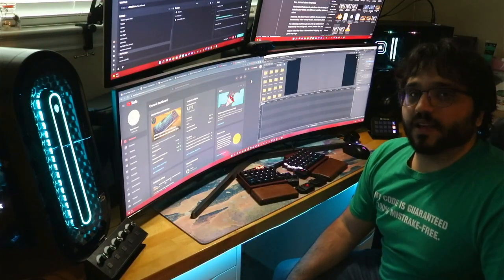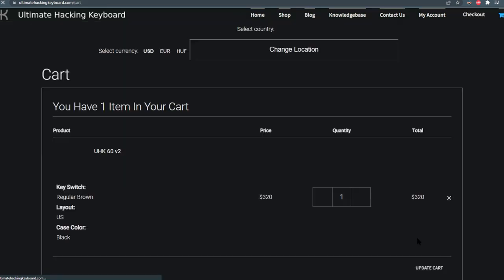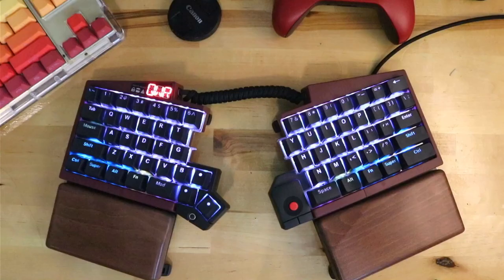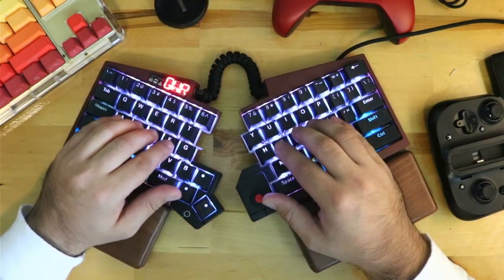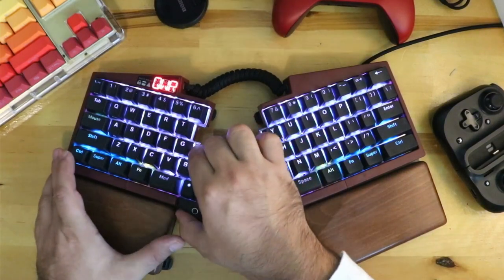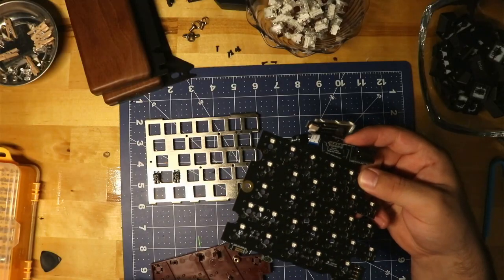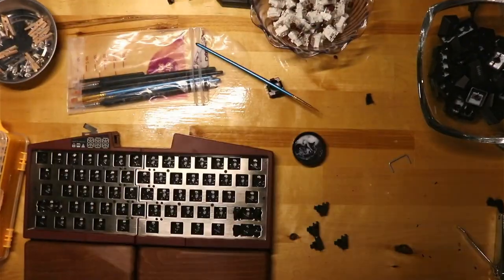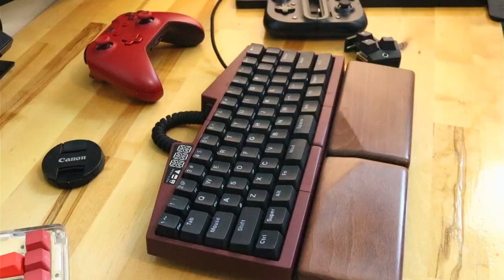The Ultimate Hacking Keyboard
This a review and build for the UHK v2. Mods for the UHK v2.  the best 60% keyboard I have ever tried, the best split keyboard, and the best modular keyboard.

Intro: (0:00)
Cost: (1:28)
Usability: (2:26)
Aesthetics: (6:38)
Modding the UHK: (7:26)
Sound Test: (9:00)
Final Thoughts: (10:12)

This is the Ultimate hacking keyboard, and I waited 14 months, and paid more than 600 dollars to get it with every accessory. Even with just the week or so I have spent using only this keyboard, I can definitively say that it is the best 60% keyboard I have ever tried, the best split keyboard, and the best modular keyboard that money can buy, however it isn’t perfect for a number of reasons, and Today I’m going to go through why you should be looking at the UHK.

This is a keyboard that is equipped with many features and is durable, but most importantly, is open-source, and repairable. The UHK V2 has backlighting, hot swap sockets, several color options, feet for tenting, mouse and scroll functions, a sturdy case with no visible branding, and a detachable braided USB cable.

For relatively small fees you can pick up replacement parts like spare cases or cables, but more importantly the steel guides, screws, rubber feet, and even the magnets can also be separately ordered.
Keep in mind that there is international shipping, so buying this keyboard piece by piece might not be a good way to go.

 Not only does this keyboard have a mostly standard layout and can convert from a split layout to joined, but it also has several modules that add more keys or mouse functions.

The overall quality of the keyboard is outstanding, especially how sturdy it feels joined or split, despite it’s extremely small and thin form factor. There are small attentions to detail, like the fact that you don’t have to have the springy cable in joined form, the angles of the wrist rest allow for your thumb to easily hit the module keys without interference, multiple types of track balls and cluster keycaps, and a USB - C cable with adapter.

Coming from the realm of custom keyboards, I was concerned with how it would feel and sound, so I did the safest thing I could, and get some silent switches, which turned out to be quieter than my deskmat.
However, I regret this now as I didn’t realize that they were Kailh Box switches, and are generally not a good switch to lubricate.

I gladly bought the red version of the case, and am very happy with the overall design, color and footprint. Images and videos don’t really showcase how small it actually is, as I thought it would be larger. It would be nice to see different options for the case or plate, like brass or nickel plating.

The double-shot PBT keycaps are well made, have a rough surface, and backlit legends. The font is nice, uniform, and sculpted to match the intended finger. There are some keys where the light doesn’t spread, which can’t be helped.

Stabilizers rattled but were serviceable. I took off all the keycaps and switches, and easily figured out how to dismantle the case.

There are two screws on the bottom of the board that hold the plastic top and bottom together with snap hooks and grooves around the edges. Be careful with the left half as the LED badge doesn’t screw down and dangles. Using some packing foam from buying an extra case, I took the steel plate and cutout a plate foam for both halves, and then also placed a paper-thin sheet of foam underneath each half of the PCB. I was sure to keep clear of the guide rods, connectors, and standoffs, as achieving a fraction of dampening isn’t worth damaging your board in any way. I also took the time to lube and clip the stabilizers which made the largest difference in how the board felt and sounded.

Recording peripherals!
Canon 80D:

Blue Yeti: